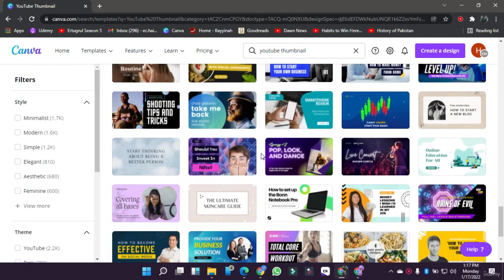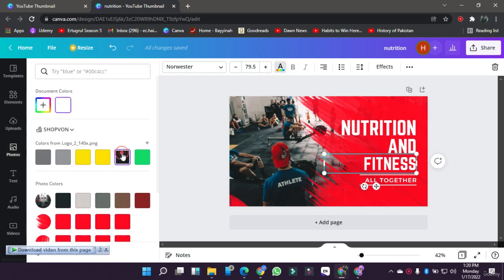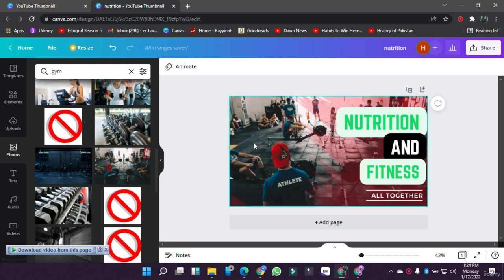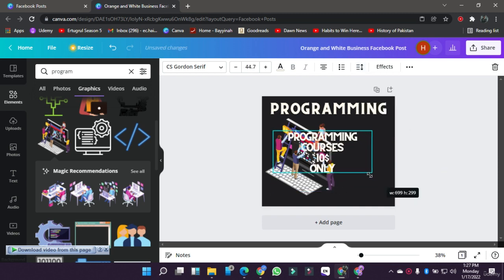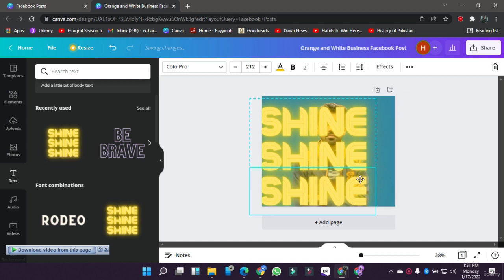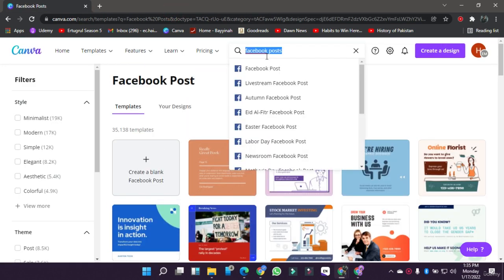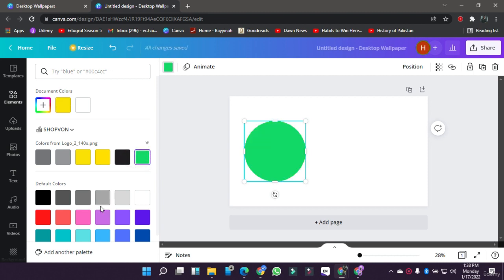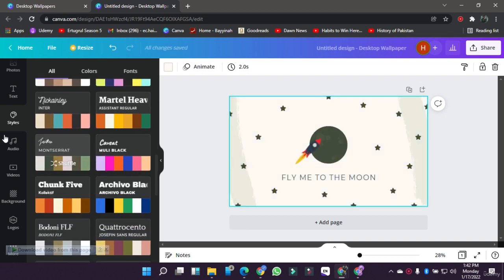Canva and Canva Pro Graphic Design, Lecture 4 Canva and Canva Pro All Features@100OCLOCK